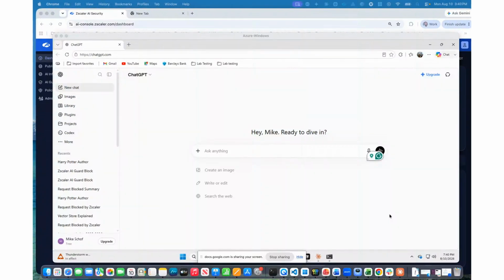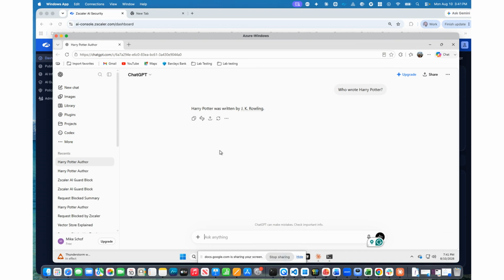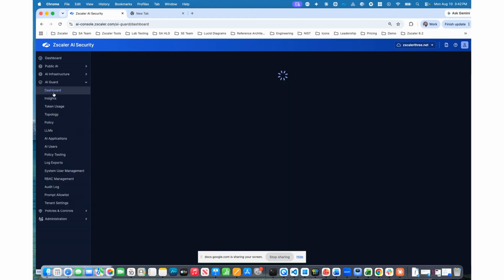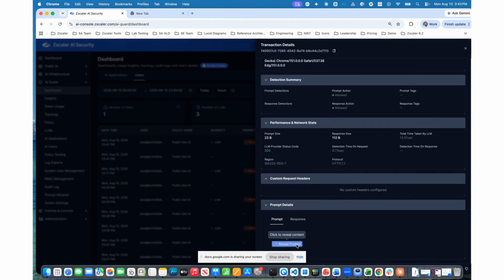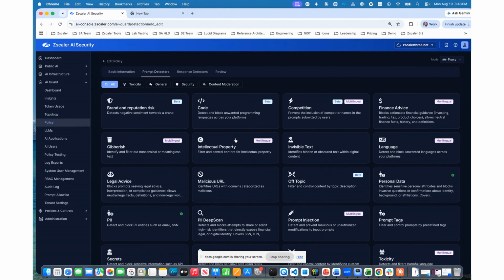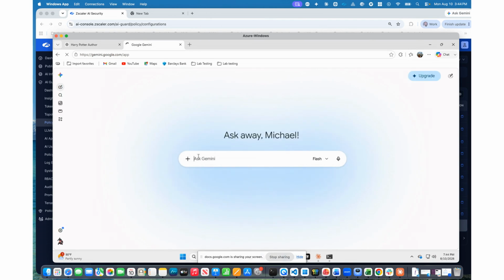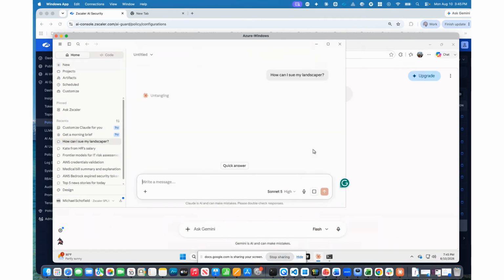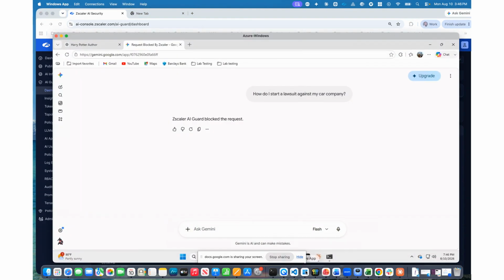AI Guard Personal Data and Legal Detectors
Quick overview of a user interacting with Gen AI and getting blocked by AI Guard for legal and Personal Detectors.